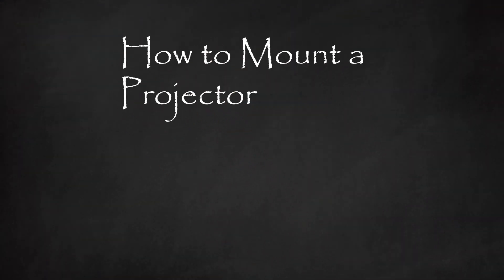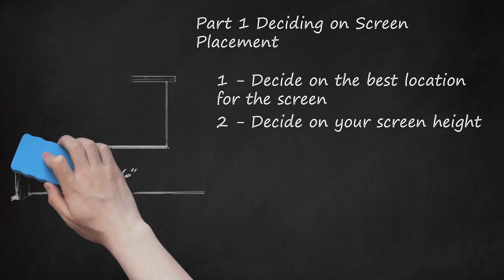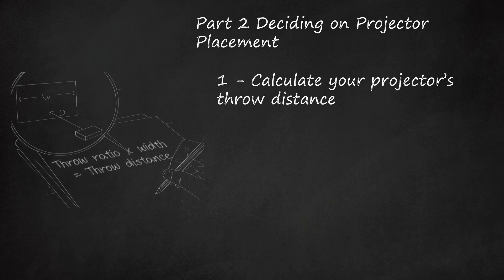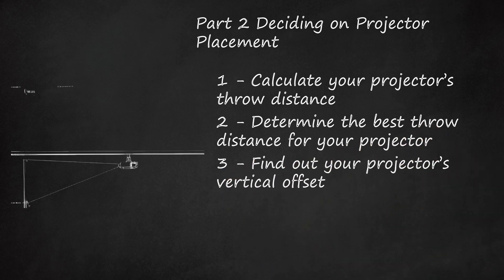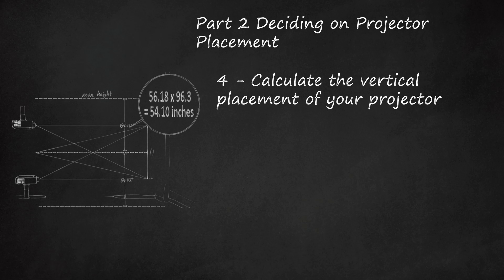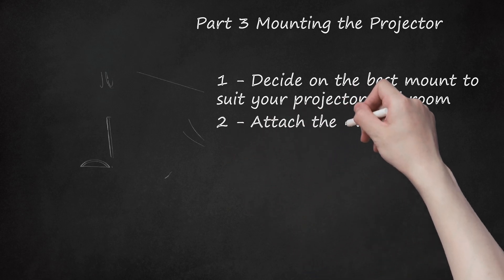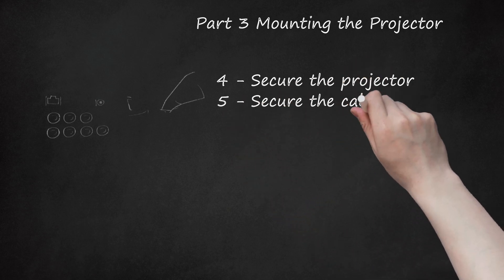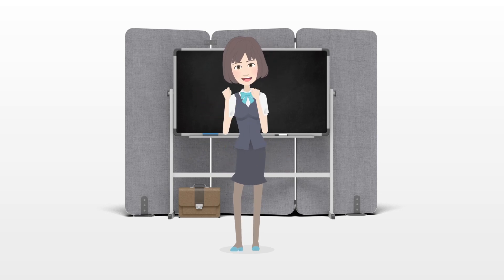Perfect Screen Placement & Projector Setup Guide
The video details steps for setting up a projector and screen. First, it covers screen placement, emphasizing choosing a wall away from direct light. Options like ambient light rejecting screens or blackout curtains for windows are suggested for spaces with direct light. Determining screen height is discussed, considering room layout and audience seating.    For projector placement, calculating throw distance using the projector's throw ratio is explained. This involves matching the projector's distance from the screen to the desired image size. Factors like noise, cabling, and image preference are highlighted when deciding the best location for the projector.    Understanding the projector's vertical offset and its adjustment options is outlined. Calculations to position the projector vertically based on screen height and offset percentage are provided. Horizontal lens shift, though to be avoided if possible, is explained for cases where the projector can't align with the screen center.    Lastly, mounting the projector involves selecting an appropriate mount, ensuring it's sturdy, and compatible with the projector and room type. Attaching the mount correctly to the projector, maintaining levelness, and securing it to the wall or ceiling are the final steps before calculating the mount-to-lens distance and adjusting the throw distance accordingly.